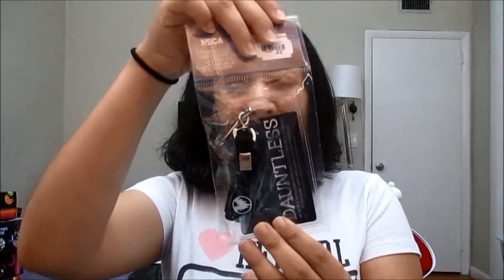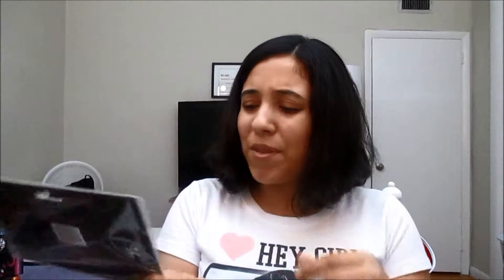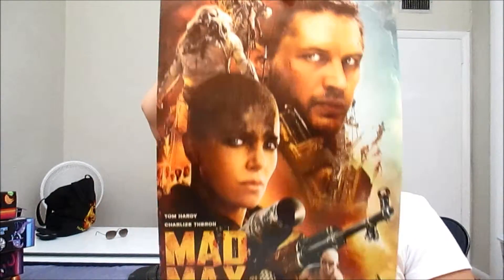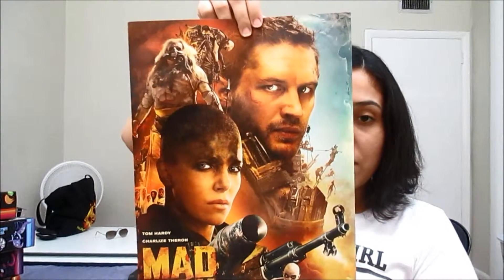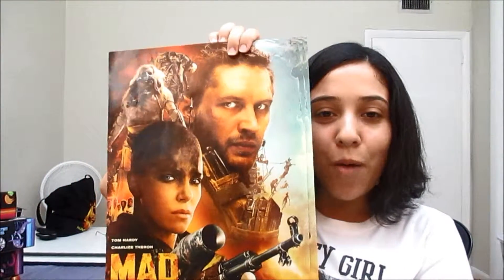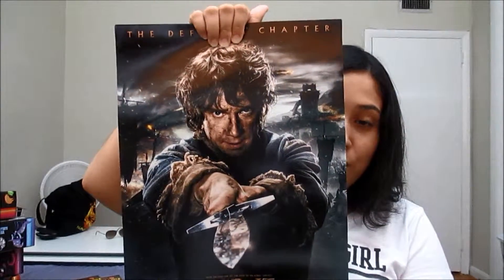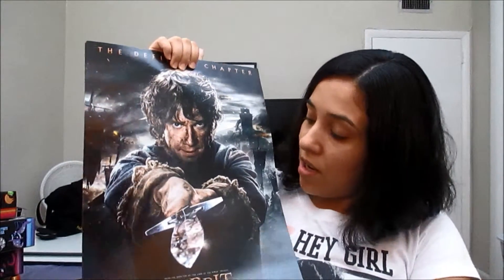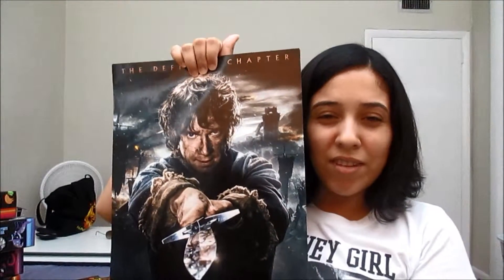Merchandise Update 2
Current eBay listings:
Terminator Genisys 11x17 AMC Exclusive Poste

Legend Ser.: Legend 1 by Marie Lu (2013, Paperback)

The Mortal Instruments Ser.: City of Bones 1 by Cassandra Clare (2008, Paperback)

Saints Row IV: Commander in Chief Edition (Microsoft Xbox 360, 2013)